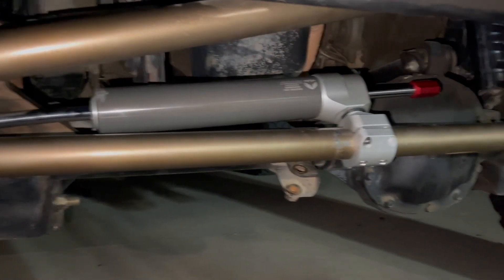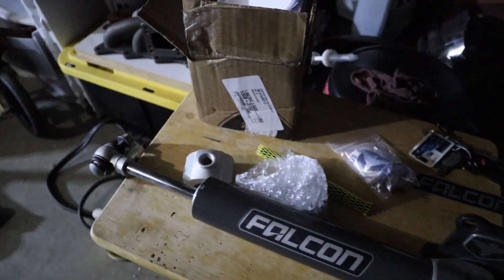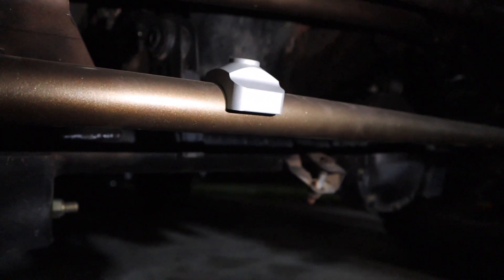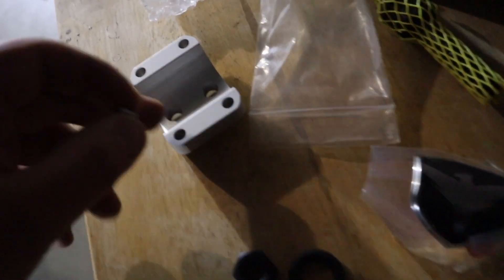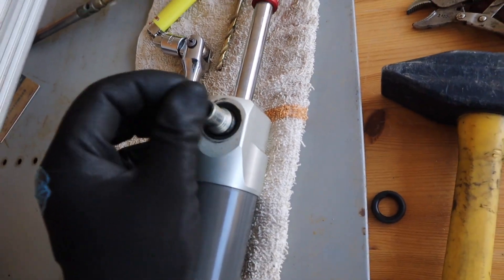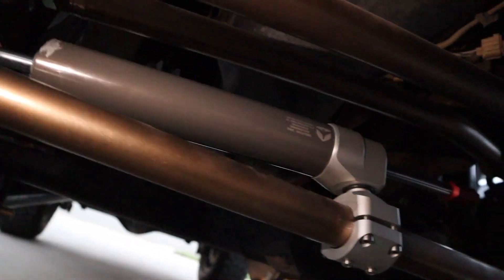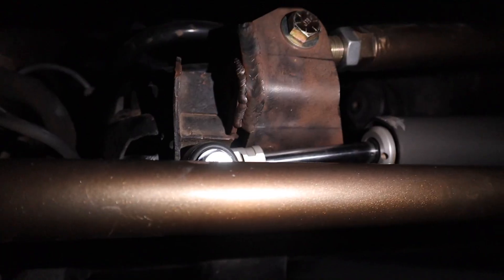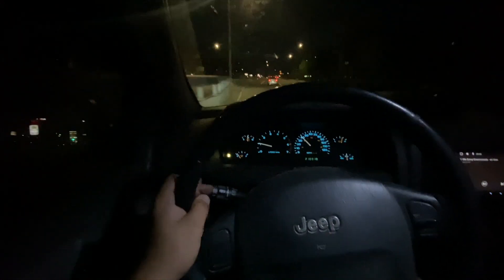Installing Falcon Stabilizer on Jeep WJ Grand Cherokee | Najar Offroad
Today we install a Falcon Steering Stabilizer from terraflex on my Jeep Grand Cherokee WJ. The Install was not hard. We had to remove the JL bracket to be able to attach the new Terraflex bracket which allows for the stabilizer to be attached to a 1.5 inch Tie Rod. The steering feels amazing! Next is the Gearbox!

👇!GET YOUR JEEP MERCH AND ACCESSORIES!👇
                         NAJAROFFROAD.COM

                                            👇 Jeep Parts List 👇
                                 2002 Jeep Grand Cherokee Laredo
-Iron Rock Front Long Arms                       |
-Iron Rock A-Arm                                          |
-Trail Forged Rear Control Arms                |
-Rustys 4.5 inch Springs
-Trail Forged HD Ultimate Steering Kit.    |